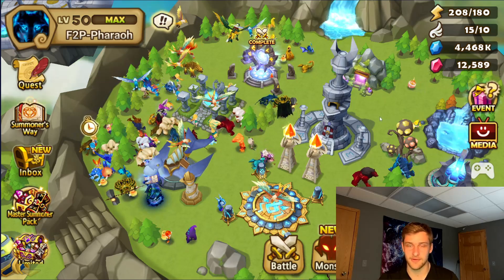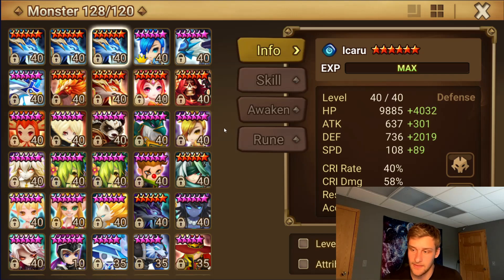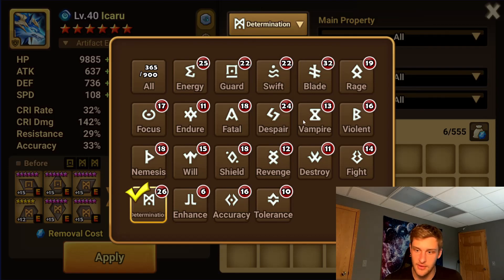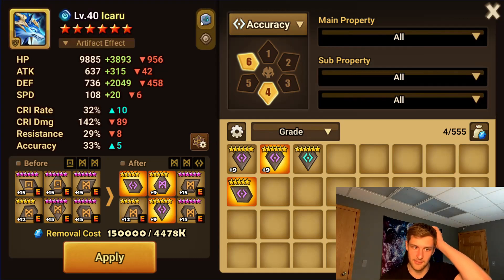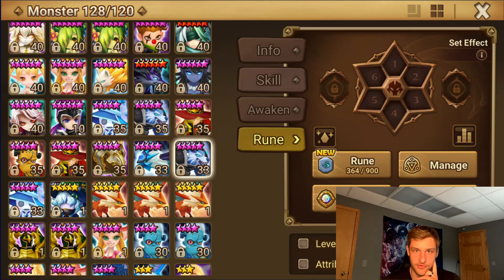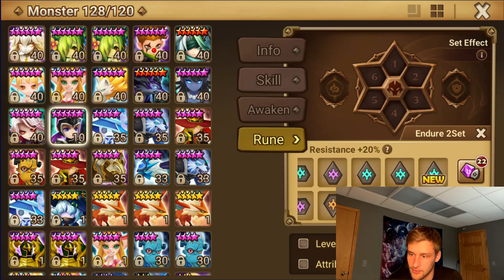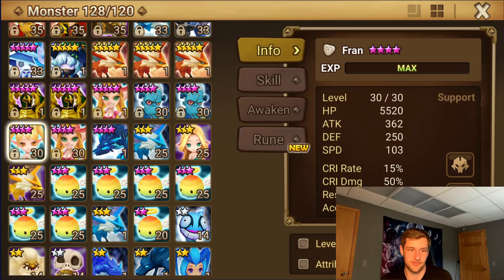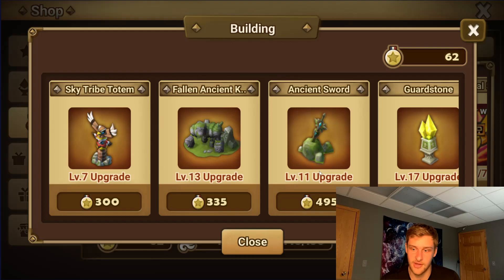F2P Mid Game Guide EP10 - Summoners War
Hey guys, I'm still so exhausted from building the tricaru team but this week I was able to finally sit back and let it run.